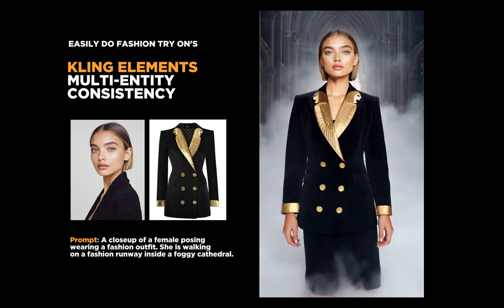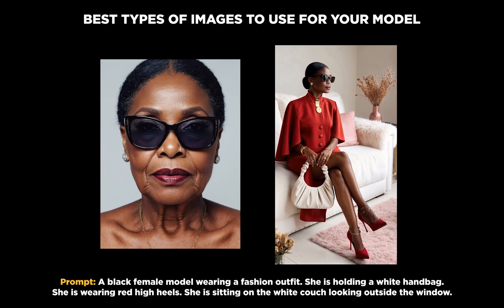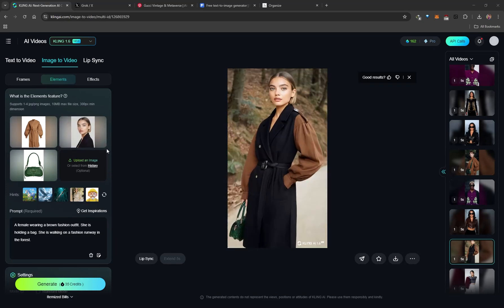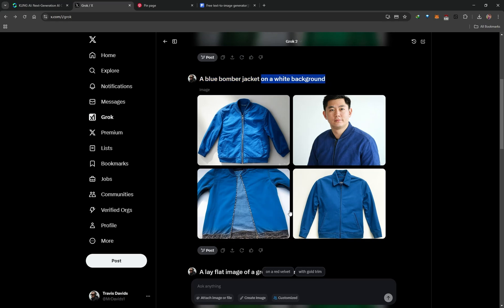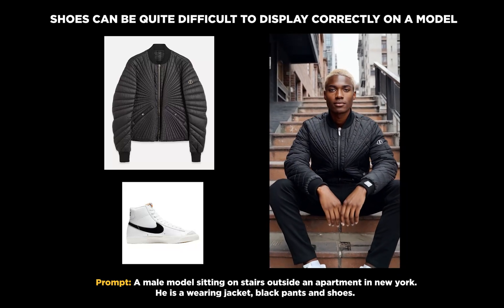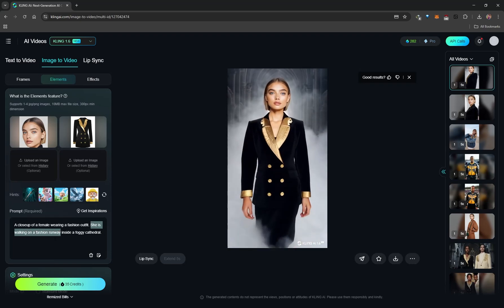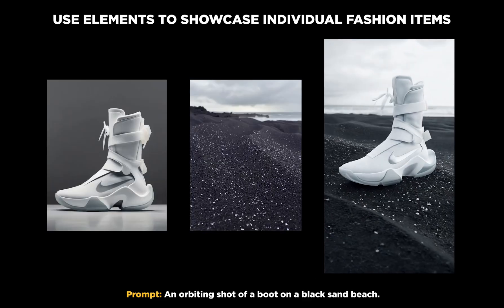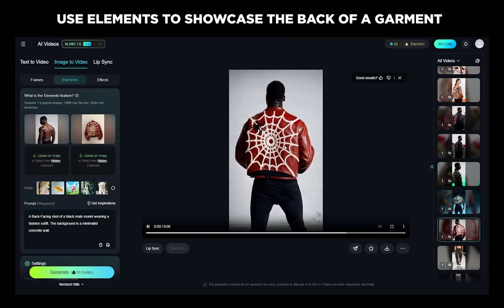Kling Elements - AMAZING Tool For Showcasing Fashion - Full Course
In this comprehensive and in-depth course i'll give you my most valuable insights on using Kling Elements for showcasing fashion. While the focus is on fashion, the tips and techniques covered are invaluable for truly understanding how to use Elements. This technology truly shines when it comes to virtual try-ons and displaying fashion items, it's incredibly powerful! We will create our own virtual model and clothing, generate a video of them wearing the outfit, and dive into a range of creative applications. Enjoy!

0:00 Intro
0:37 How To Access Kling Elements
1:40 Let's Create Our Virtual Model
1:50 Best Types Of Images To Use For Your Virtual Model
2:44 Generate Images Of Virtual Models For Free Using Grok
3:51 If You Want To Go Paid You Can Use Freepik Or Midjourney To Generate Images
4:13 The Portrait Image You Decide To Use Is VERY Important To Get Good Results
5:24 Best Types Of Garment Images To Use
7:21 This Is Why It's Important To Have Isolated Items Of Clothing
7:43 Sleeve Length Can Actually Affect How A Garment Fits
8:04 Shoes Can Be Quite Difficult To Display On Characters
9:08 Now You Can Upload The Image Of Your Model And Clothing
9:28 VERY IMPORTANT - Prompt Structure - How To Prompt To Get The Best Results With Elements
11:33 Upload Multiple Images Of Garments For Better Control
12:10 Have Fun But Remember, AI Can Make Mistakes As Well
12:45 Various Creative Use Cases
12:50 Creative Use Case - Showcase Individual Items
13:09 Creative Use Case - Let Your Models Hold A Prop
13:16 Creative Use Case - Your Models Can Be Anything
13:31 Creative Use Case - Creative Fashion Marketing Material
13:39 Creative Use Case - Control The Environment
13:52 Creative Use Case - Try And Generate 2 Models In 1 Video
14:17 Creative Use Case - Showcase The Back Detail Of A Garment
15:07 Outro & Thanks For Watching